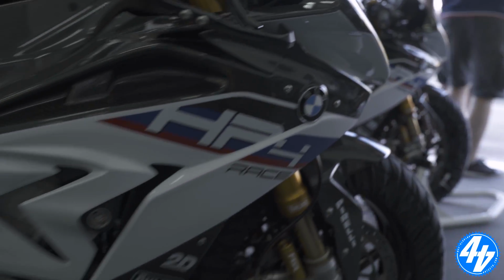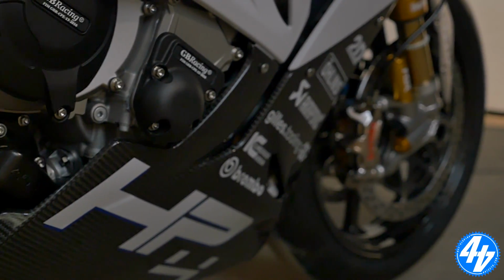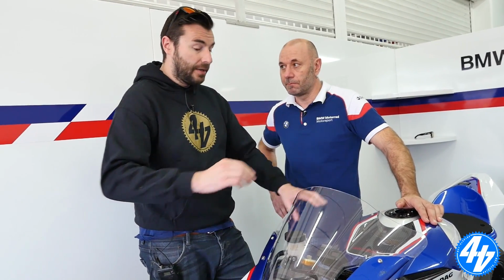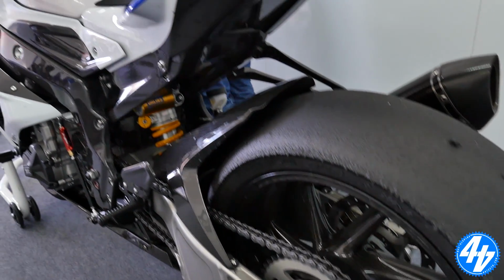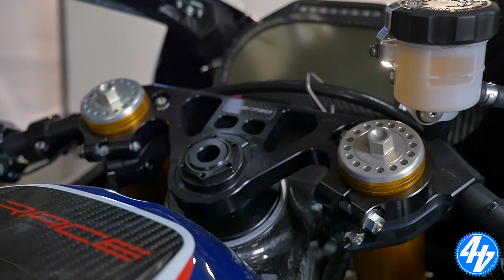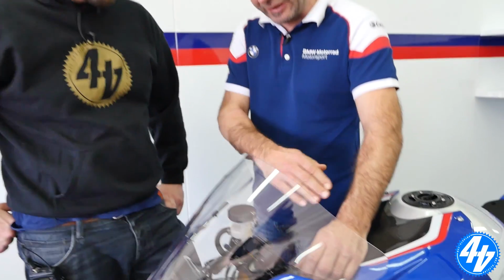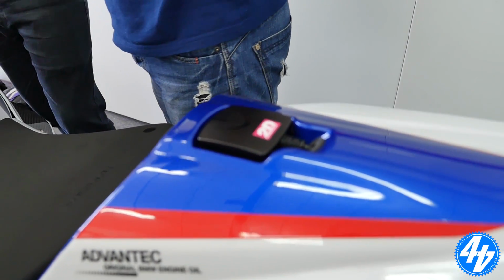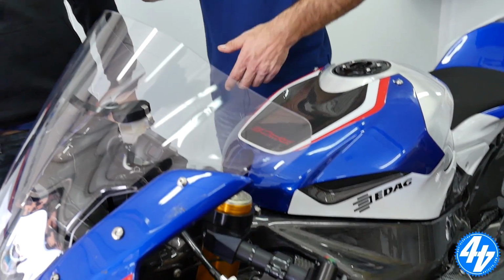Close-Up: BMW HP4 RACE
We've ridden the world's greatest production bike, now it's time to delve deeper into BMW's HP4 RACE and understand its technical arsenal, not Sp*rs.